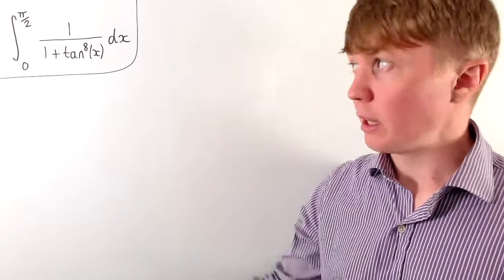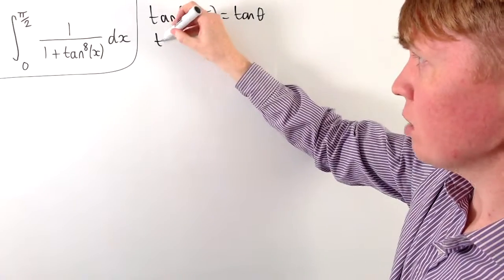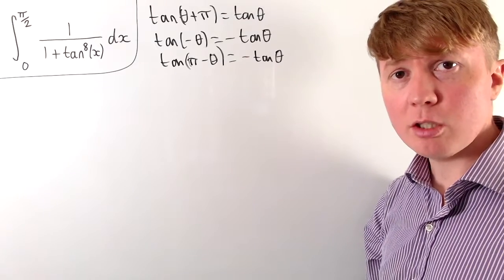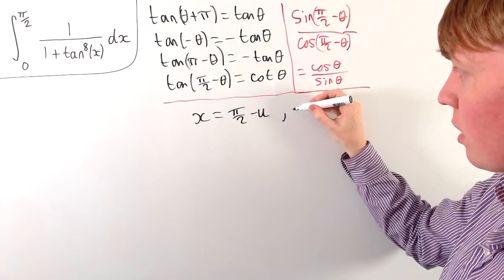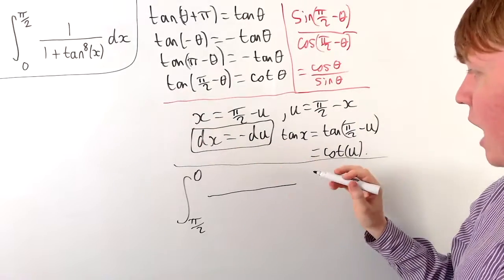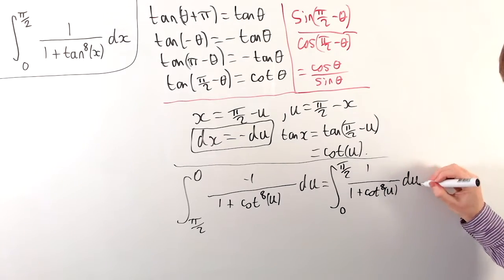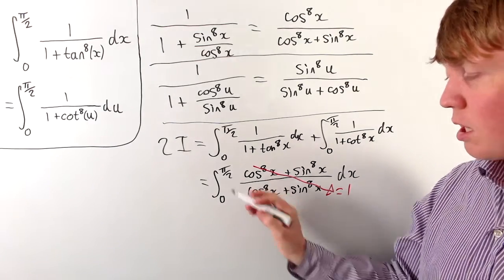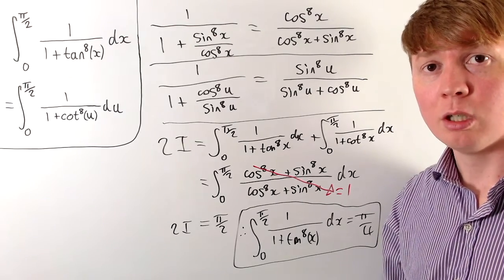A Fun Definite Integral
We evaluate the definite integral of 1/(1+ tan^8(x)) from 0 to pi/2.

00:00 Exploring identities
01:55 Substitution
03:55 Evaluating the integral
07:17 Fun observation